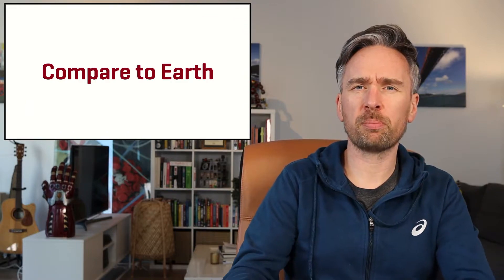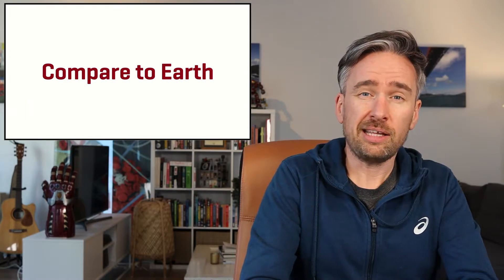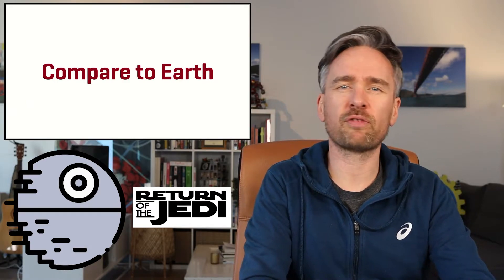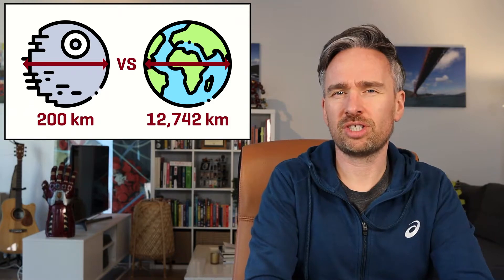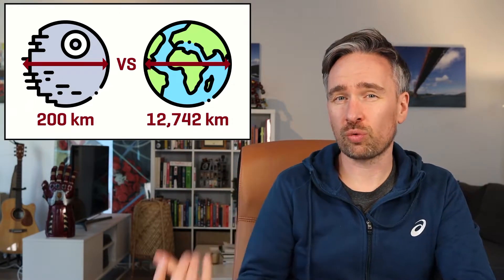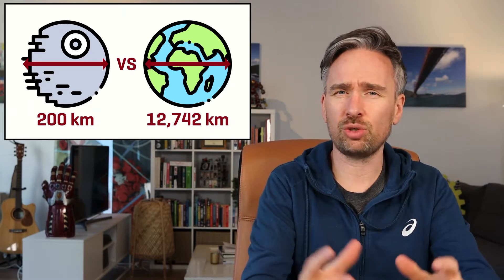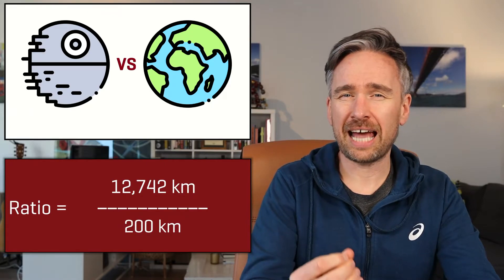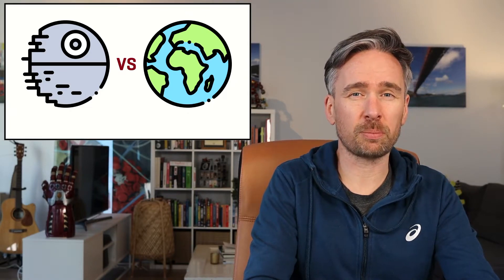Death Star Size Comparison with Earth and Moon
How does the Death Star compare to Earth, the Moon, and other objects in space in terms of size?

In this video, Dr. Barry Fitzgerald (The Superhero Scientist) takes a look at the Death Star, and compares its size to a number of objects in the Solar System as well as different types of stars like white dwarfs and neutron stars. And as you'll find out - Death Star might not be the best name!

⏱ Chapters:
0:00​ Intro
1:13 Death Star vs. Death Star
2:29 Death Star vs. Earth
4:04 Death Star vs. the Moon
5:11 Death Star vs. the Sun
5:49 Death Star vs. Red dwarf star
6:21 Death Star vs. White dwarf star
6:54 Death Star vs. Neutron star
7:46 It's the Death Moon!